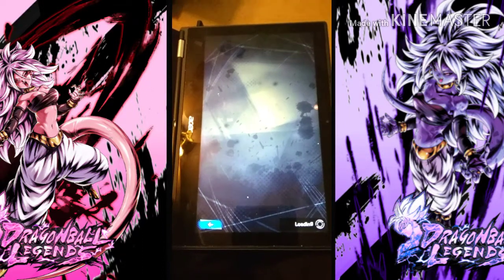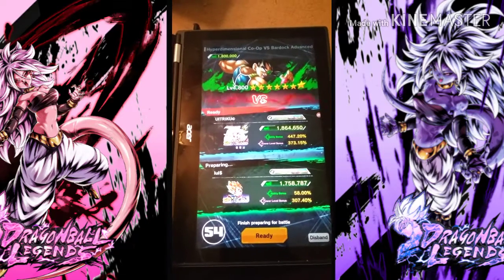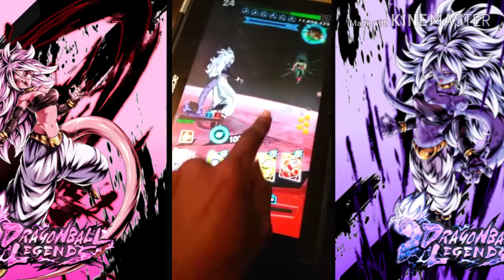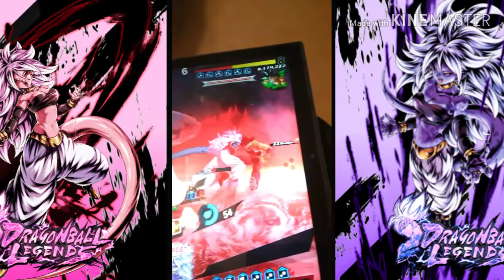This Android is amazing! DB LEGENDS